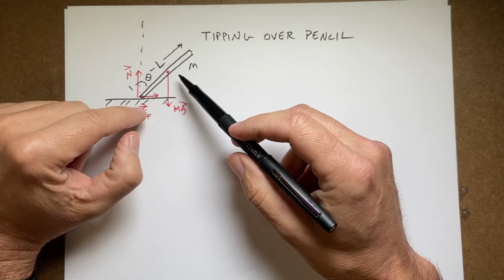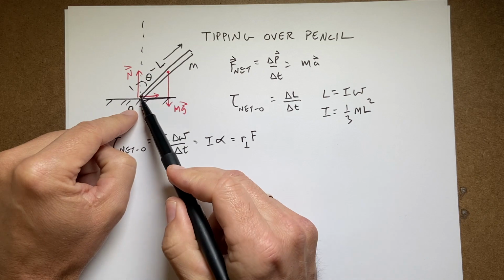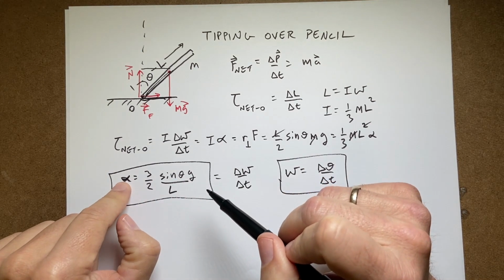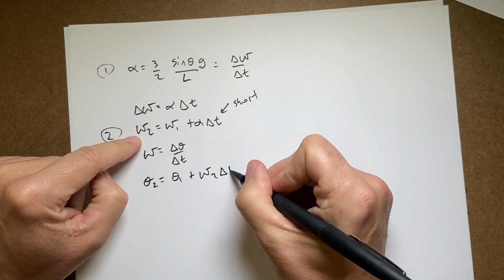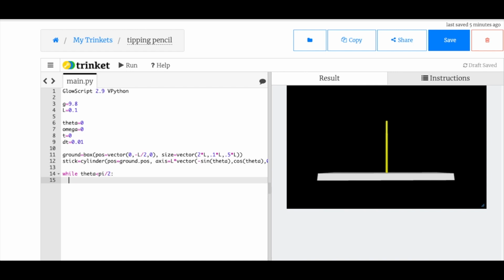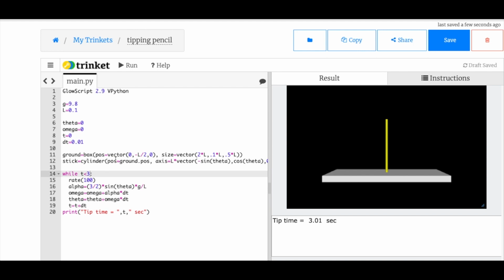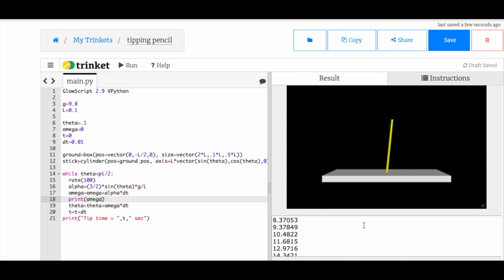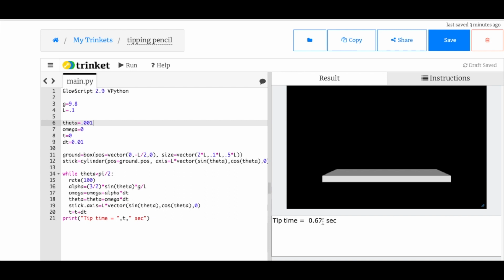How long does it take a pencil to tip over? What about something longer?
Physics Explained
Chapter 10: The Angular Momentum Principle

In this video: How long does it take a pencil to fall over?  What about a meter stick?  Here is how to model this motion (using python)

What is the center of mass?